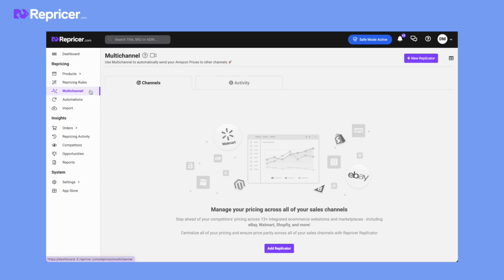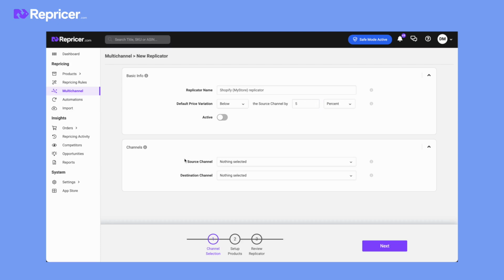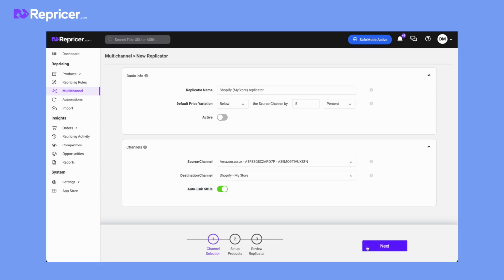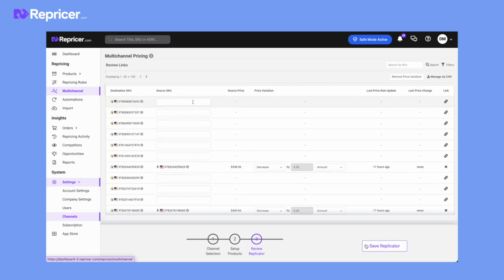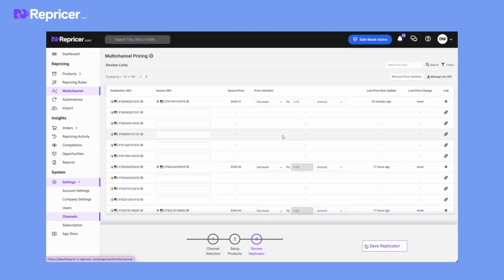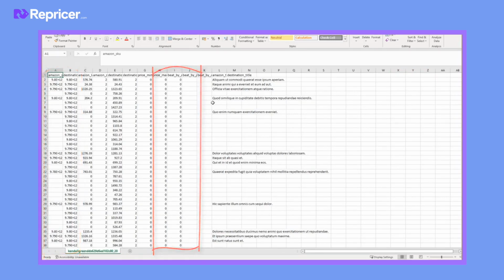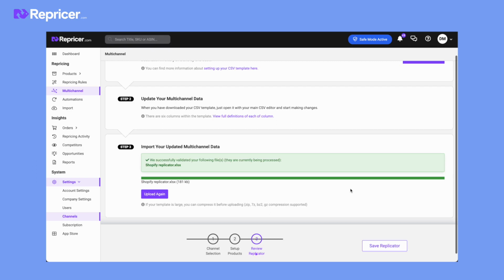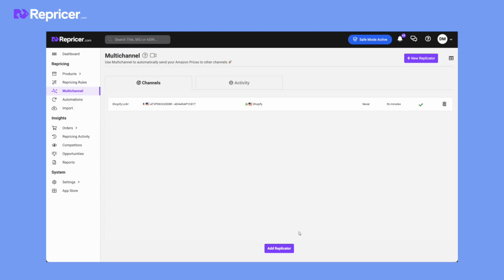Repricer Demo | Episode 6 - Multichannel & Replicator